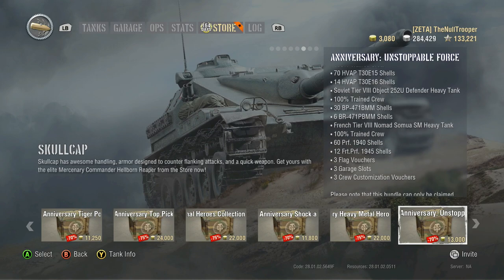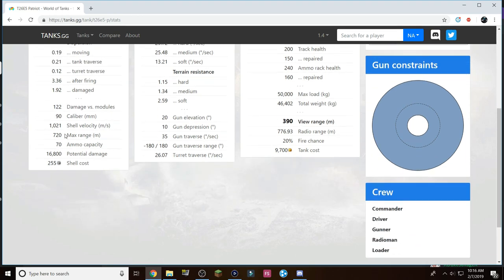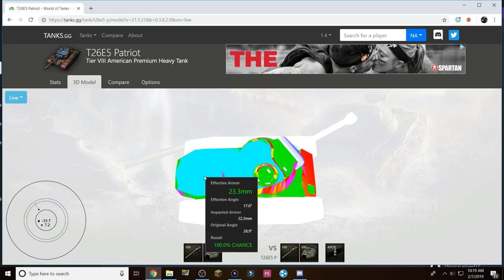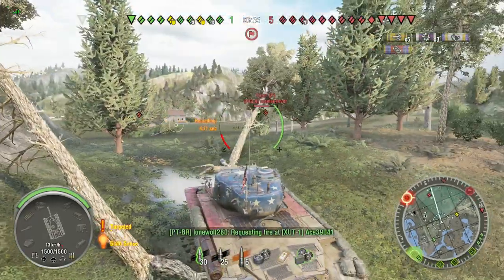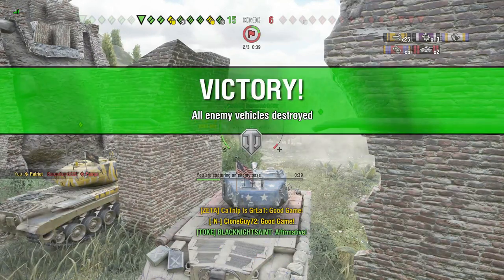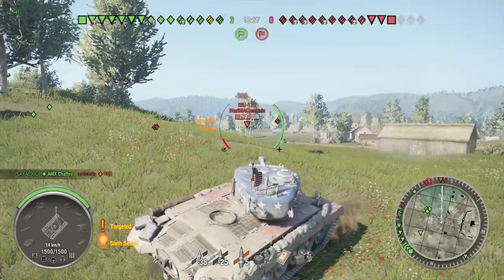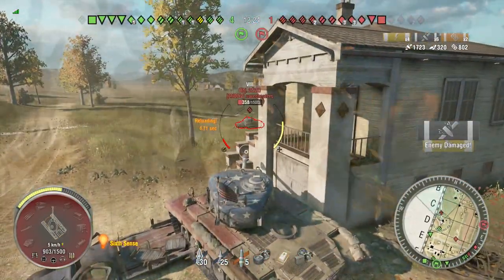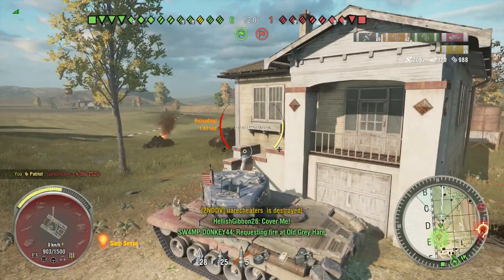"PATRIOT" T26E5 Review || UNSTOPPABLE FORCE || World of Tanks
Today is part one of a three part series where I review the three tanks from the "Anniversary: Unstoppable Force" bundle.  It contains the Patriot, Defender and Nomad, and it sits at a pretty 13,000 Gold.  Is it worth the pickup?

Hey," are you interested in joining a clan?  Why not my clan?  Here is a link to Clan CloneGuy (CLGUY) if any of you are interested.